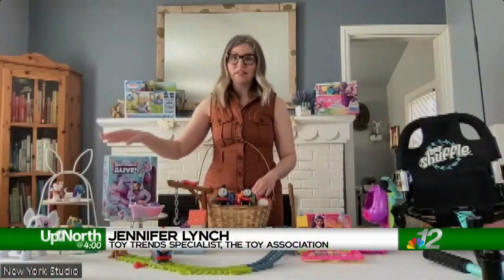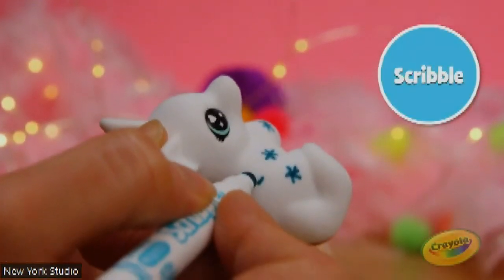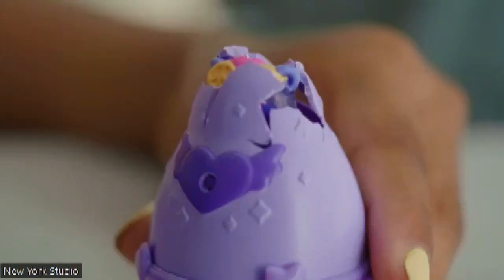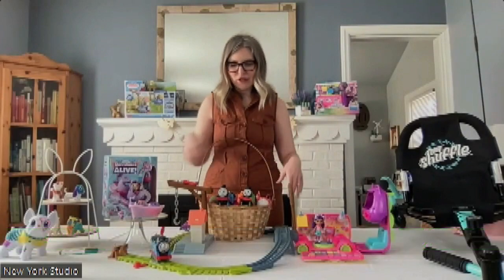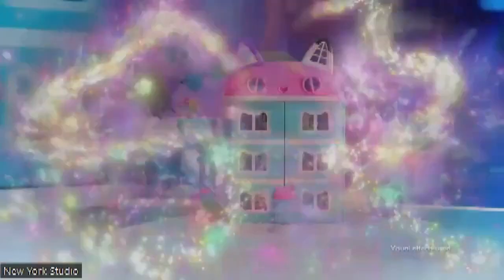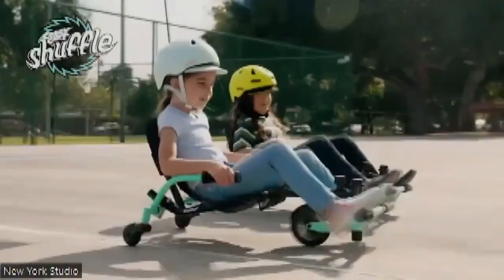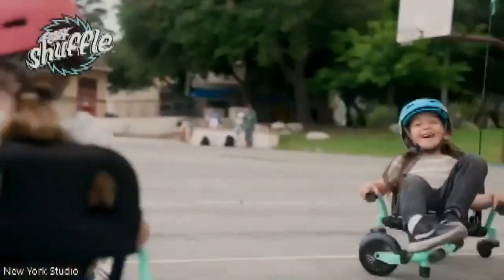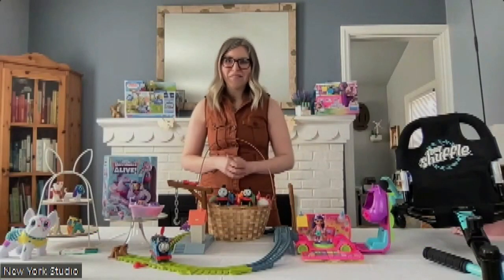We talk with Toys Trends Specialist, Jennifer Lynch what to stuff those Easter Baskets with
Need help filling that Easter Basket? Jennifer Lynch shares some ideas with us